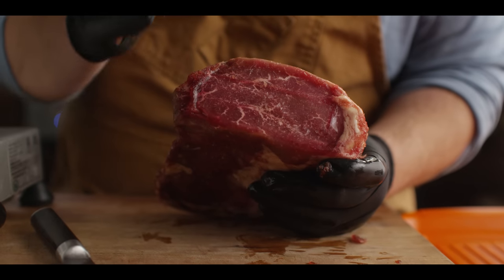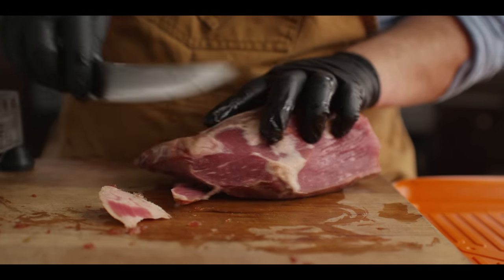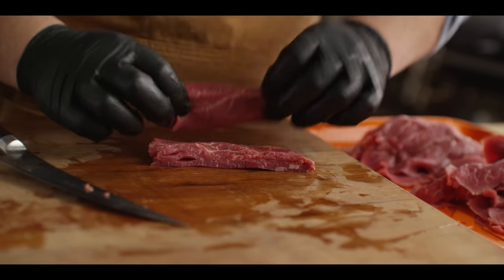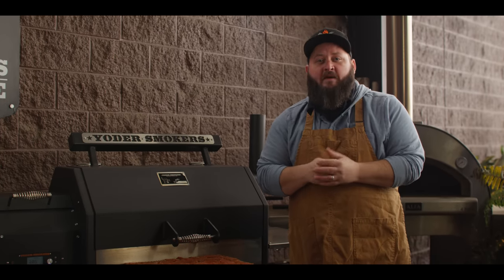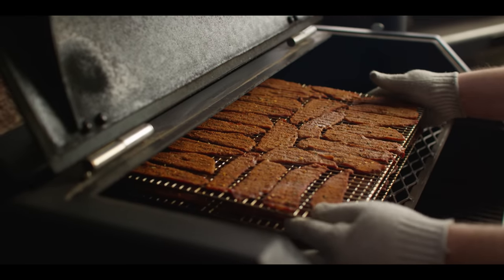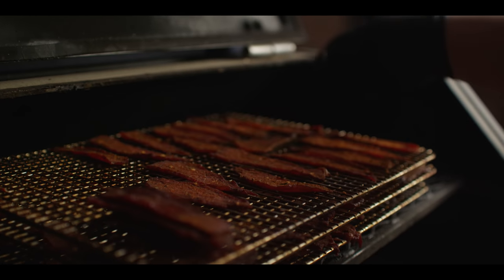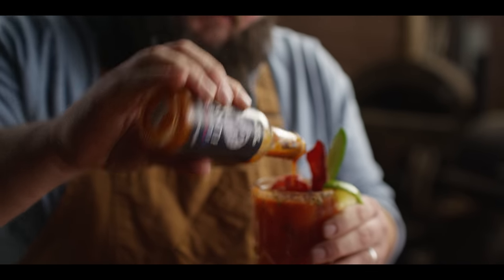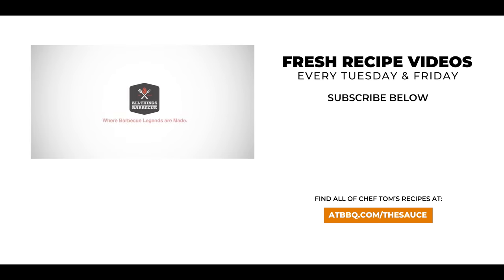Bloody Maria with Smoked Beef Jerky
Bloody Maria with Beef Jerky is our version of the classic cocktail recipe. Chef Tom slices up Creekstone Farms prime beef eye of round and smokes it to create a mouth watering garnish for this day-after libation.  A spicy blend of tomato and spices, mixed with Mezcal is sure to cure what ails you after New Year's Eve.

00:00 Introduce the recipe
00:46 Slice the beef jerky
02:24 Marinate the Jerky
03:59 Pull the jerky from the fridge and season
05:33 Move the jerky to the smoker
07:15 Put together the cocktail
09:05 Pour the drink and present the final product
10:49 Grab a sip